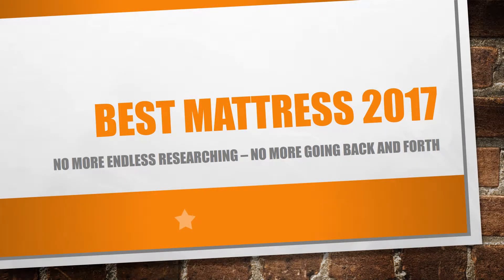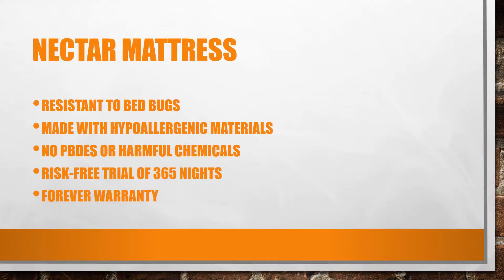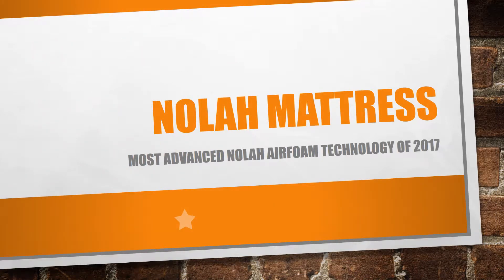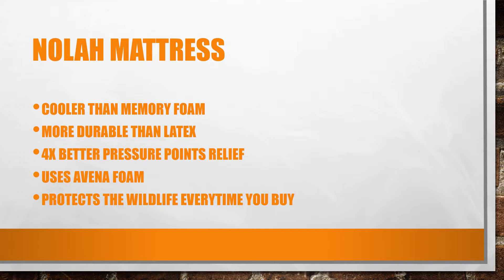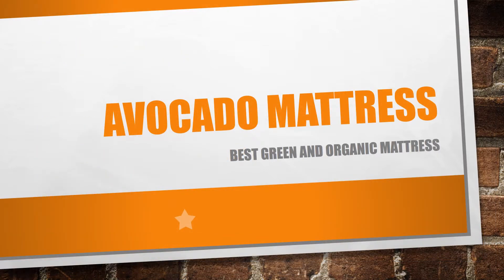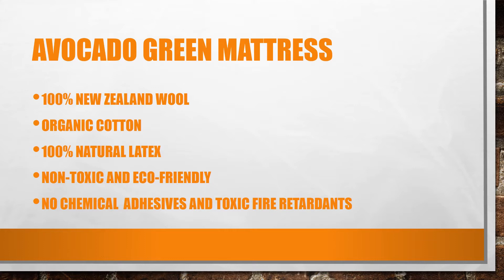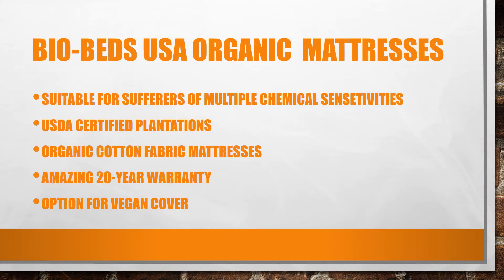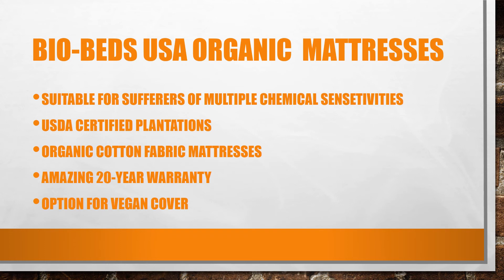Best Mattress 2017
Super extensive reviews of the Best Mattress 2017 in the USA today. Handpicked and carefully discussed pros and cons of some of the most popular USA mattresses.